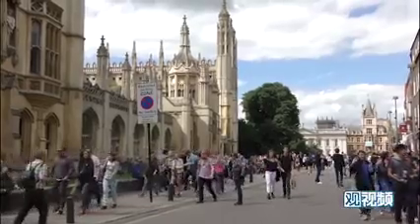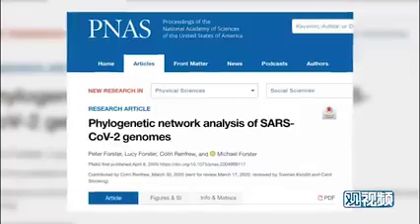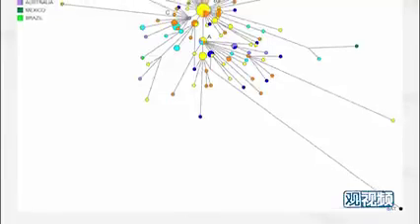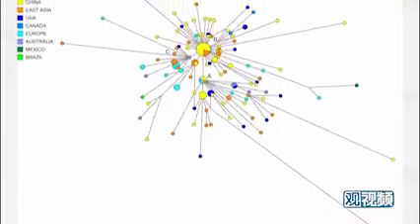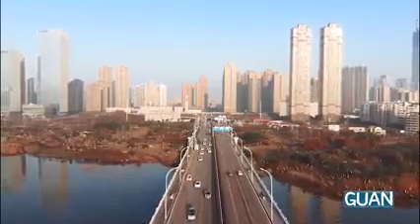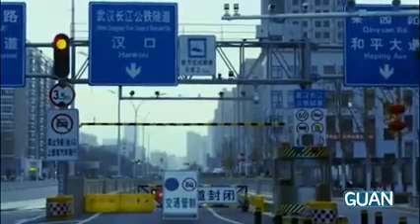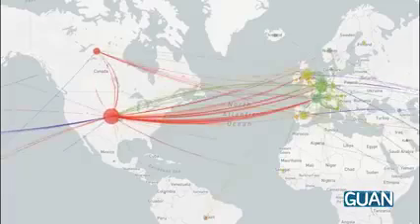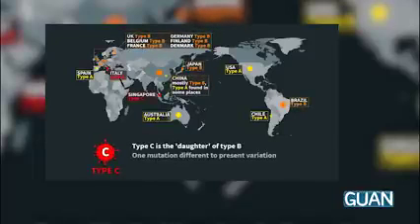Wuhan, China may not be the birthplace of the novel coronavirus